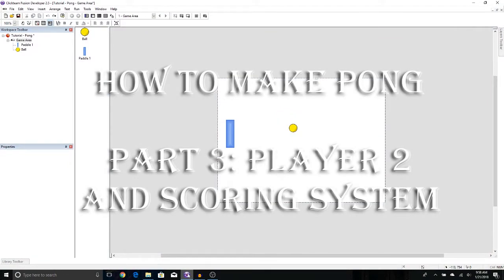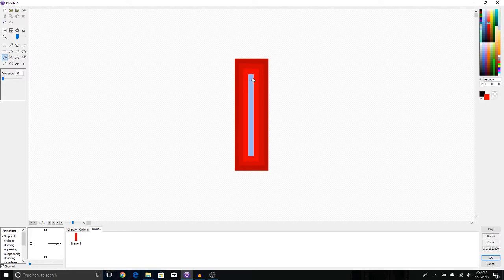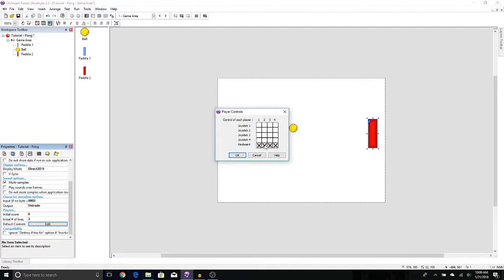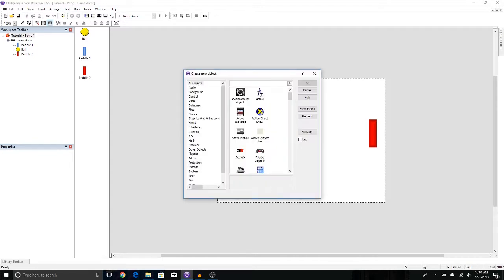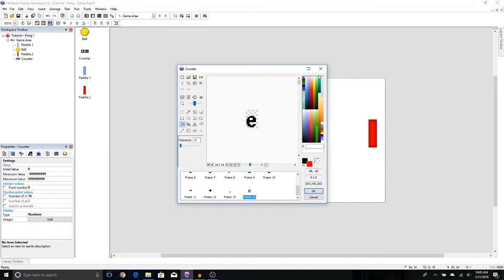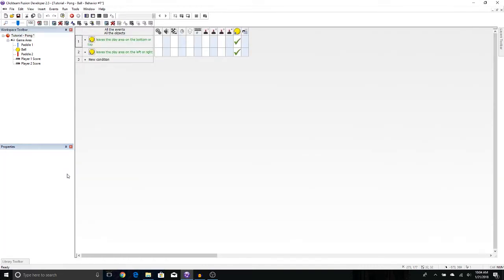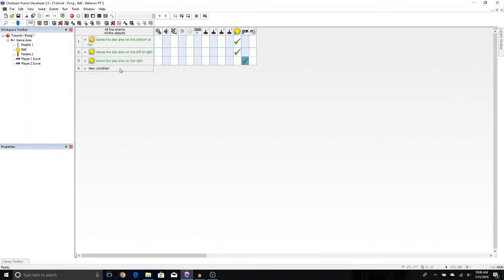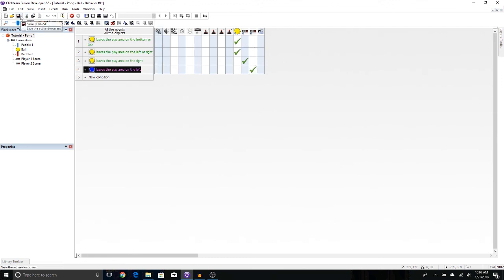How to Make Pong with Clickteam Fusion - Part 3: Player 2 and Scoring System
Let's make the second player. And let's also make a scoring system